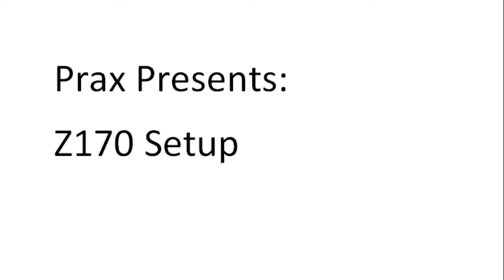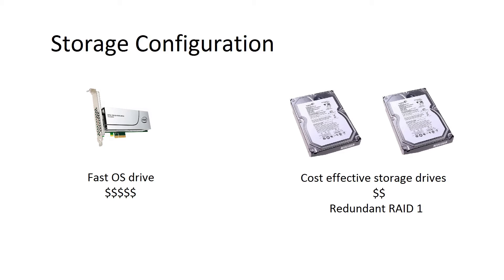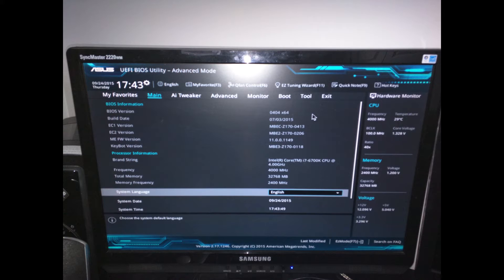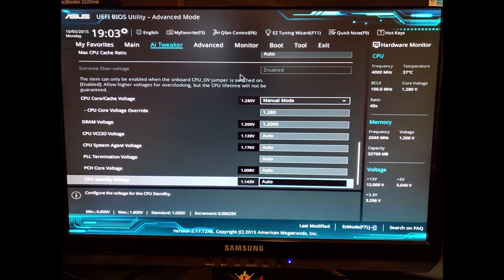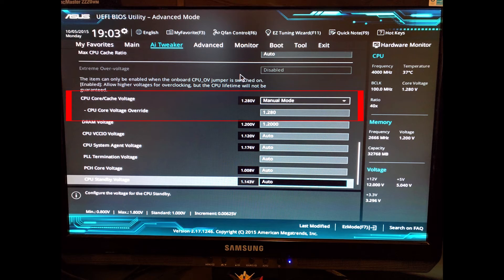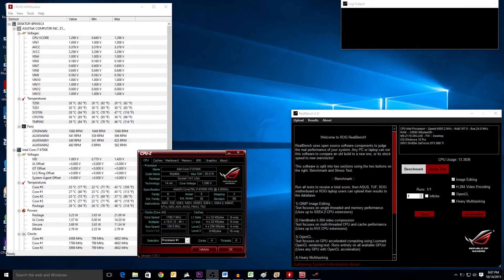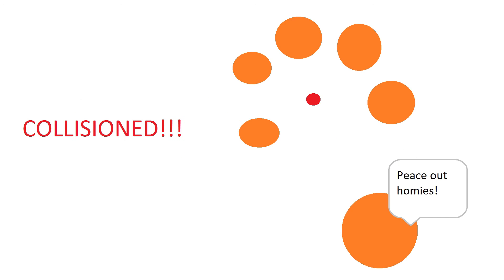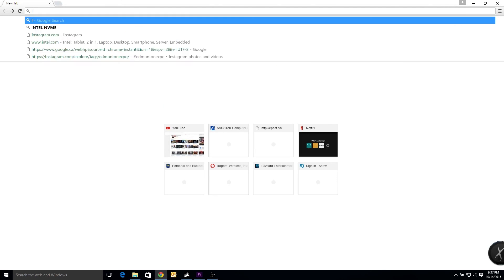Z170 / Skylake Setup + Overclock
This video outlines some of the best practices I have found for installing windows, updating your bios, and overclocking your CPU. If you are planning on doing a Z170 build, this video may come in handy!

I cover the topics of setting up your drives, windows, drivers, setting up the proper XMP profiles for your RAM, overclocking your Intel processor, and stability testing your system for best results.